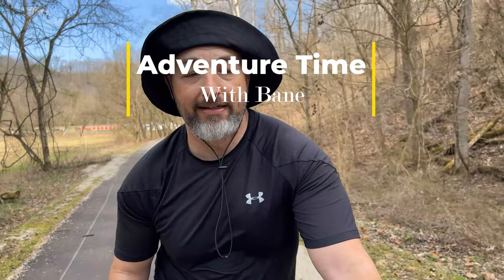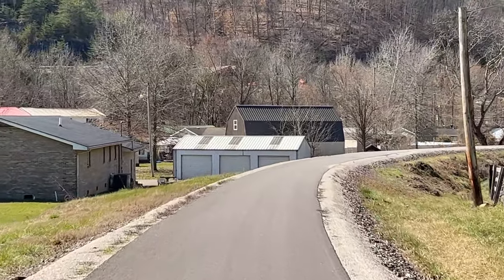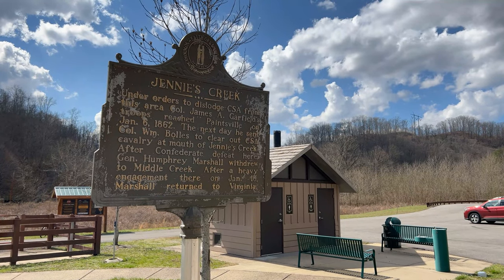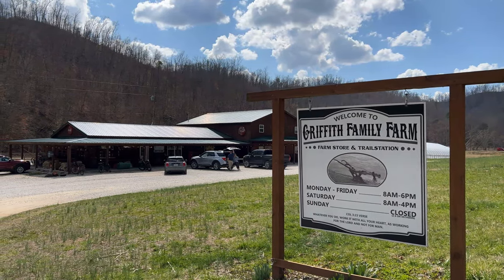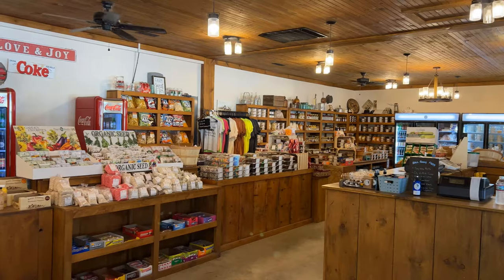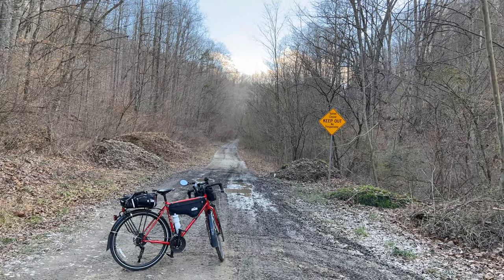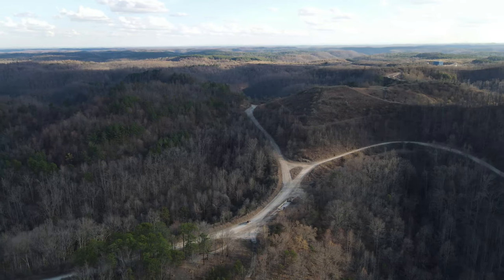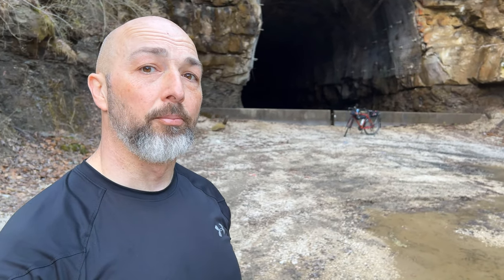Dawkins Line Rail Trail, Biking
The eastern 25 miles is open and paved, Tip Top Tunnel is closed and will likely stay closed.  I was informed by the state park office that the other 11 miles are scheduled to be paved this year and that they intend on connecting the two sections by building a ramp over the mountain.  Also hear they plan on connecting it with the Presonsburg Passage (fingers crossed)

The entire 36 miles of the trail, stretching from Hagerhill in Johnson County to Evanston in Breathitt County, is now open to hikers, bikers, and horseback riders. The first 25 miles up to Tip Top Tunnel features 24 trestles and the 662-foot Gun Creek Tunnel. While the final 11 miles is now complete, Tip Top Tunnel is not open; thus, the Evanston side is only accessible from Breathitt County. Parking is available at Jenny’s Creek, Swamp Branch, Royalton, and Jane Beshear trailheads.

The Dawkins Line Rail Trail is the largest rail-to-trail in the state and is open year-round.